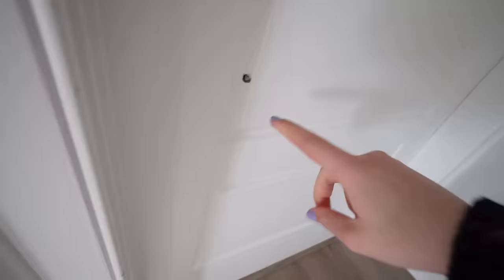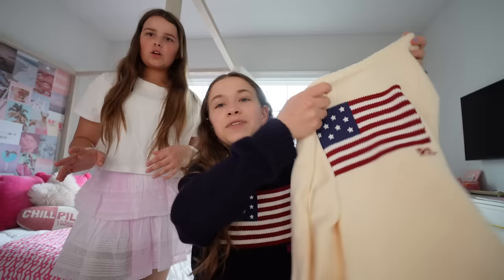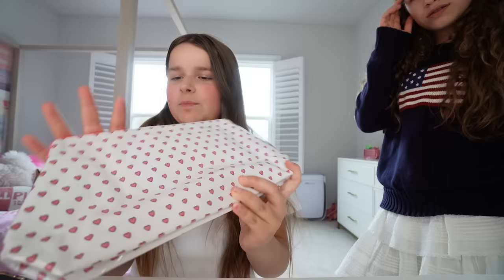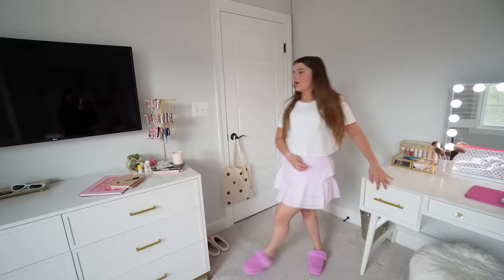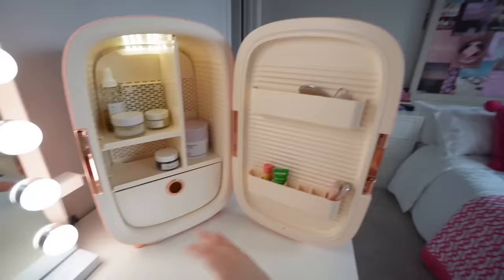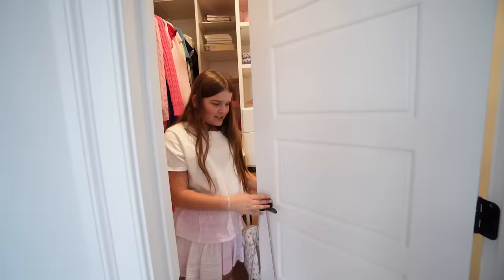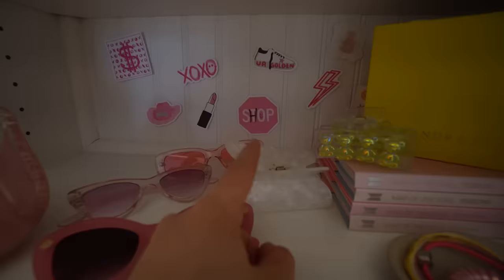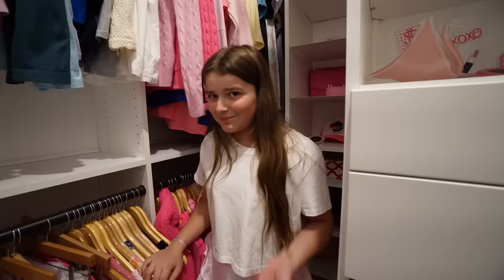PREPPY Room Tour!!